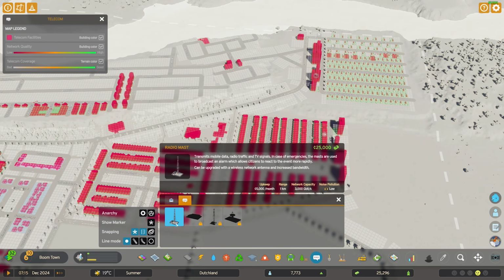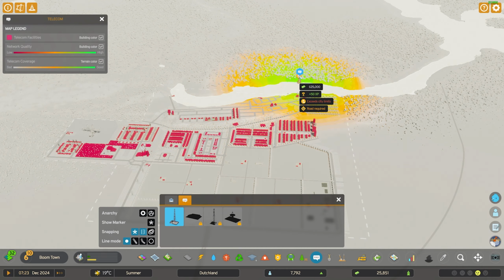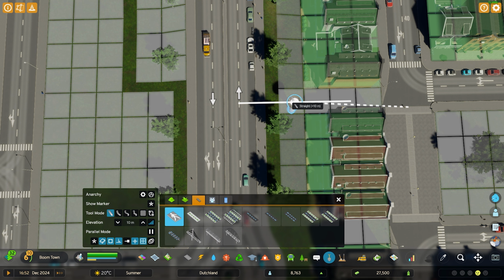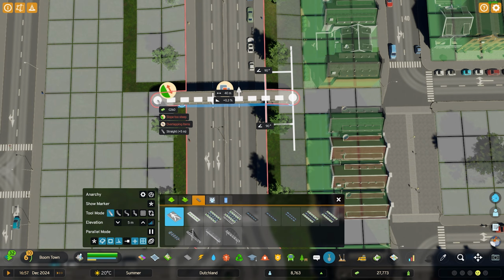Will footbridges solve traffic problems in Cities Skylines 2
Mod list down bellow!
Cities Skylines 2 mods (Season 2)

I18n EveryWhere
ExtraLib
Anarchy
ExtraAssetsImporter
Better Bulldozer
Assets Packs Manager
Traffic
ExtraLandscapingTools
Tree Controller
Move It
Line Tool
AreaBucket
EAI - Surfaces Pack
ExtraDetailingTools
Car Props Asset Pack
Find It
Extra Networks and Areas
Plop the Growables
Extended Tooltip
ctrlC
Playlists Main Series:
AMD Ryzen 9 3900XT 12 CPUs
Gigabyte Geforce RTX 4070 12GB
Memory 32GB Ram
M.2 1GB
2X 500 GB SSD
2T HDD
Motherboard: Asus Prime X370-Pro
Keyboard: Logitech G213
Mouse: 2012 Trust GXT 31
Headset :  Sharkoon skiller
Recorder : OBS
Microfoon : Snowball Blue